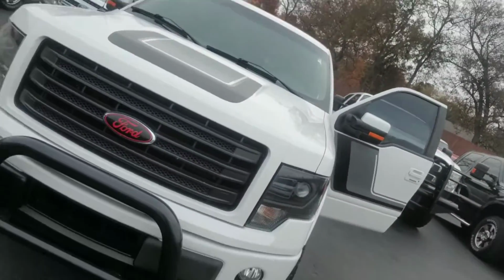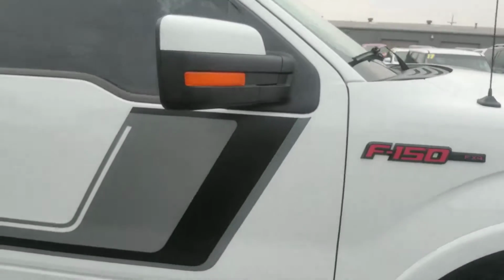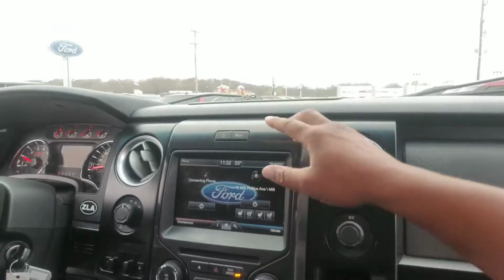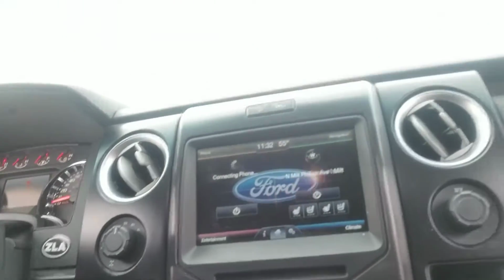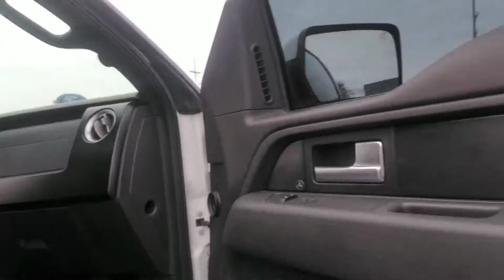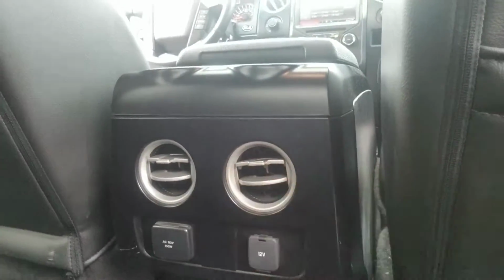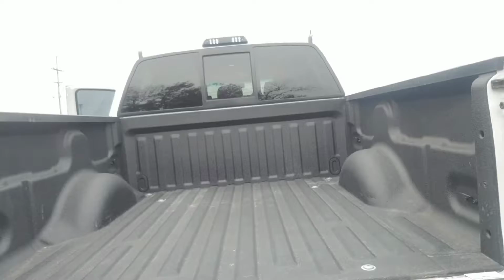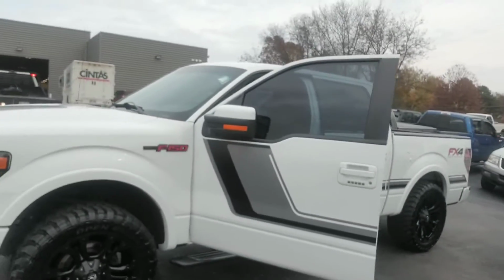2014 Fx4 F150 for Courtney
By Moe Seminole Ford